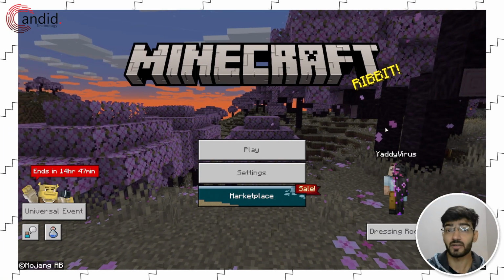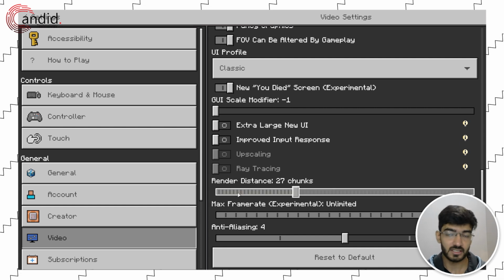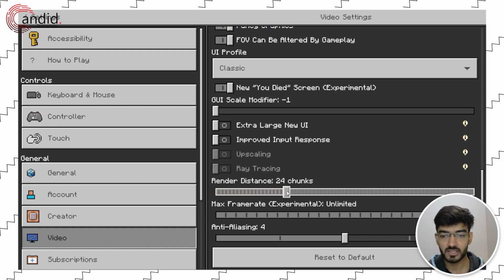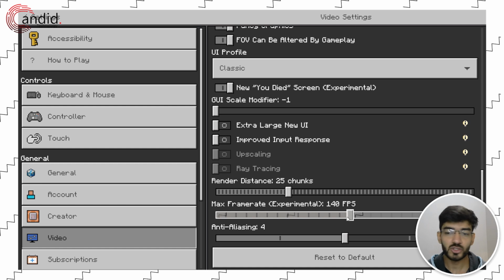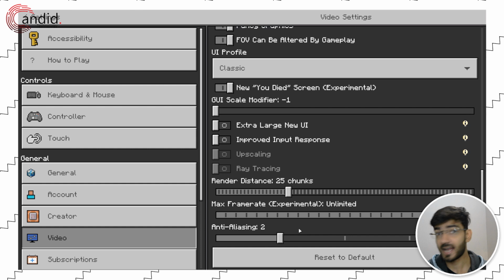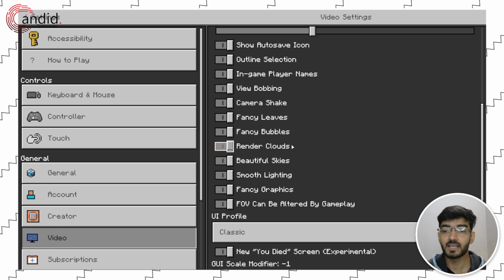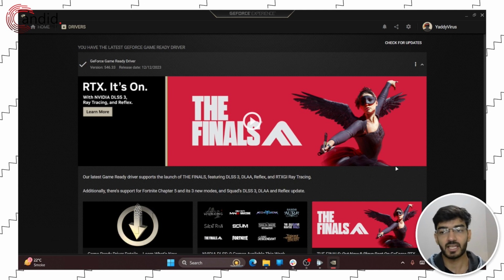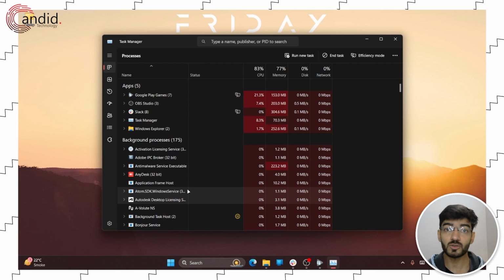How to improve FPS in Minecraft?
Here is a comprehensive guide to help you improve FPS in Minecraft. This guide works for anyone who has a high-end, mid-spec or a low-end PC. Here is how to improve the FPS in Minecraft.